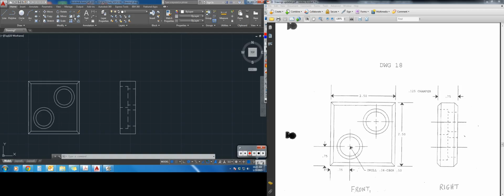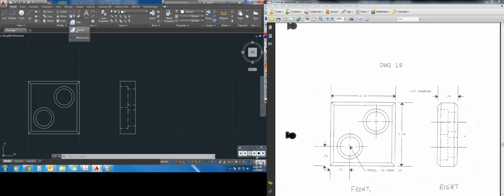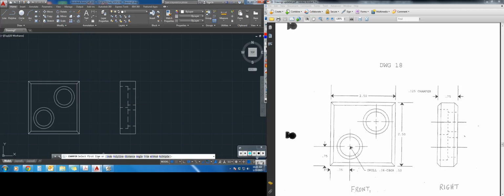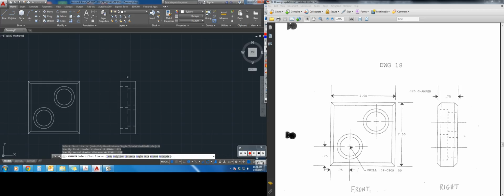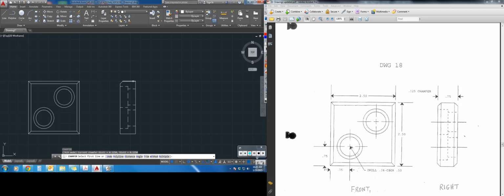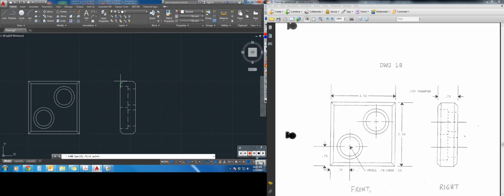AutoCAD chamfer Dwg18